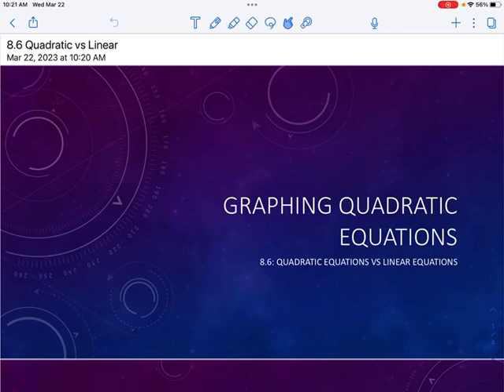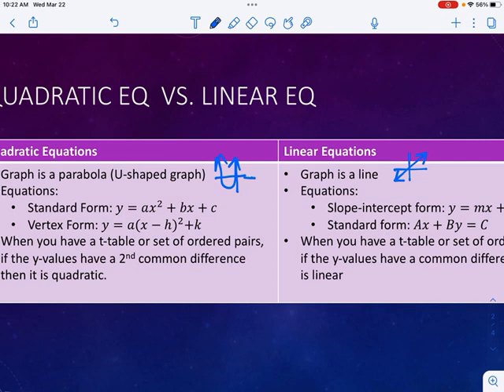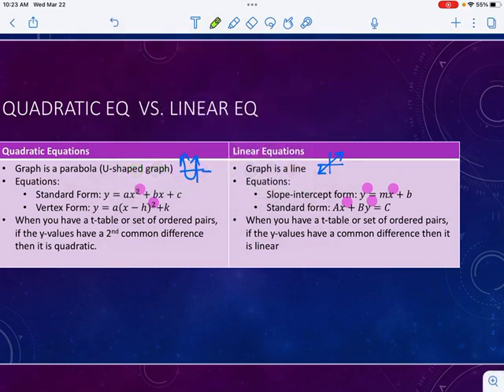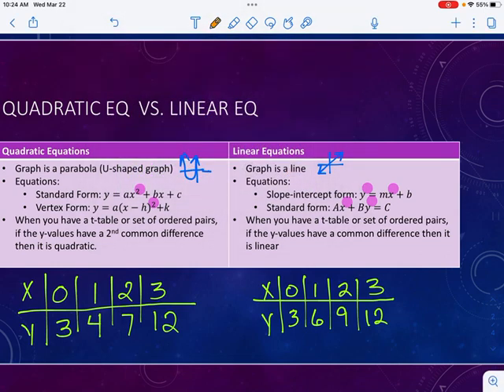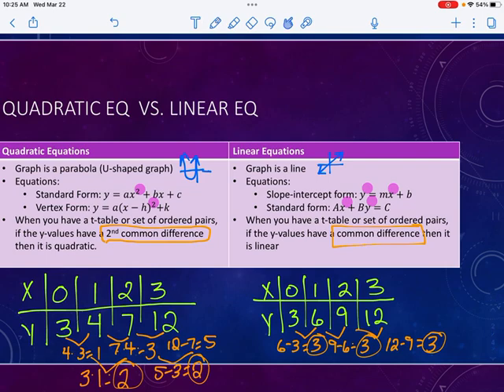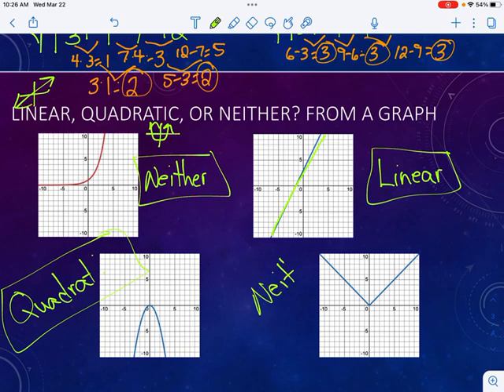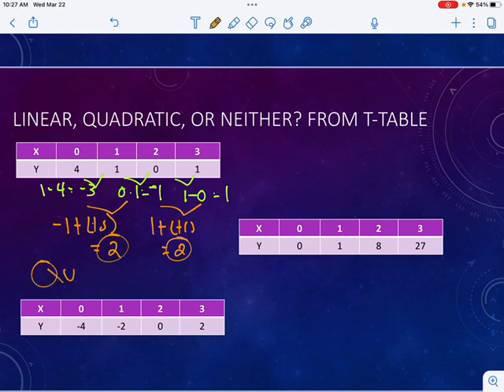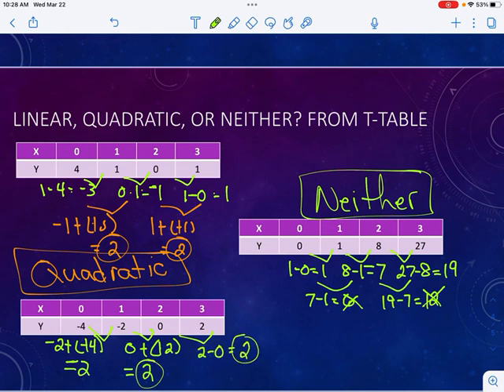8 6 Quadratic Eq vs Linear Eq